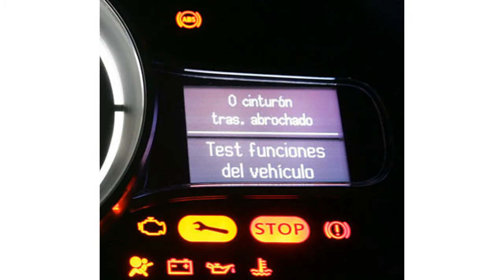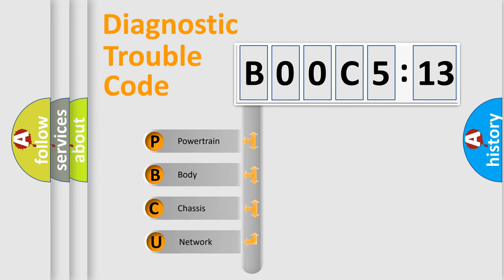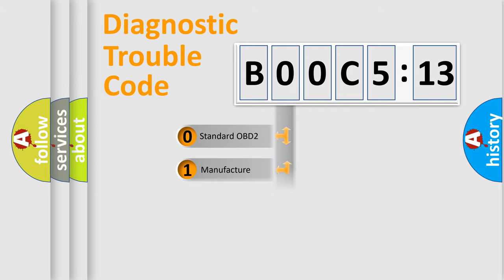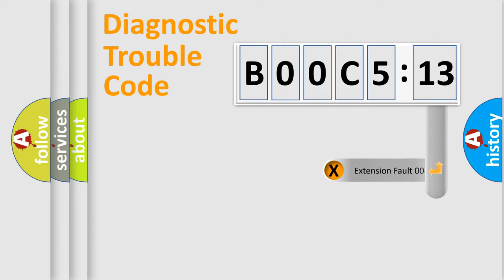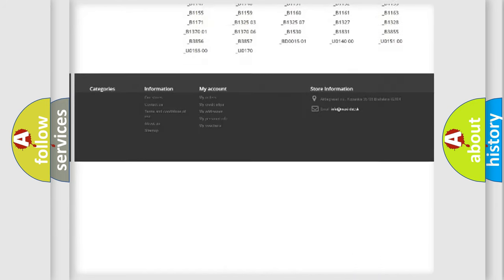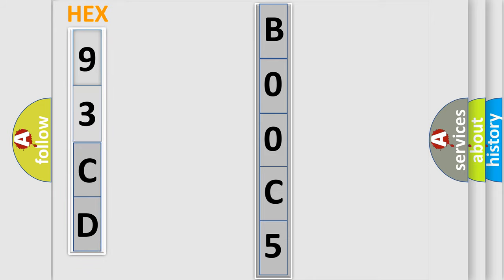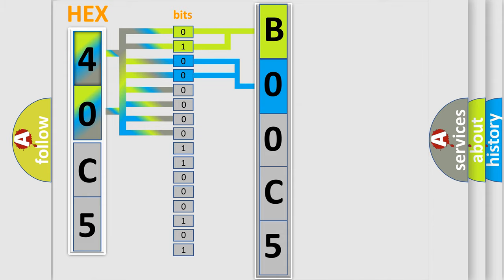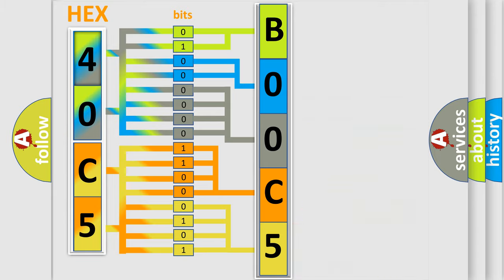DTC Chrysler B00C5-13 Short Explanation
Contents:
0:21 Basic DTC analysis according to OBD2 protocol standard.
1:48 Insight into programming
2:58 A diagnostically understandable description of the Diagnostic Trouble Code
3:05 Basic error definition

Make:
Chrysler
Code:
B00C5 13
Definition:
IPC (Instrument Panel Cluster) - Signal Invalid
Failure Type:
Circuit Open